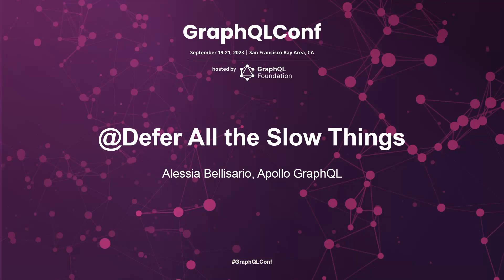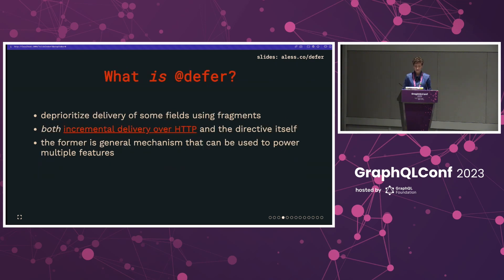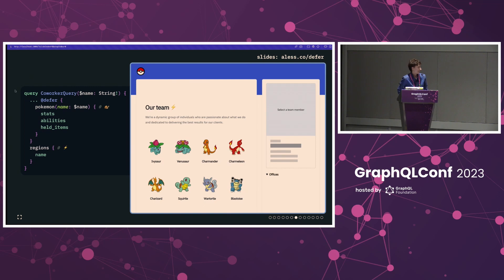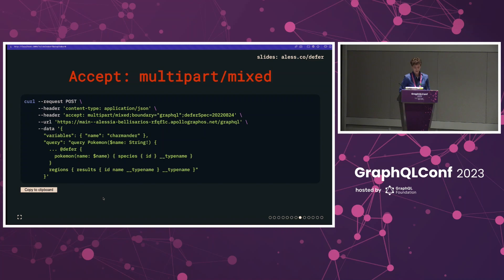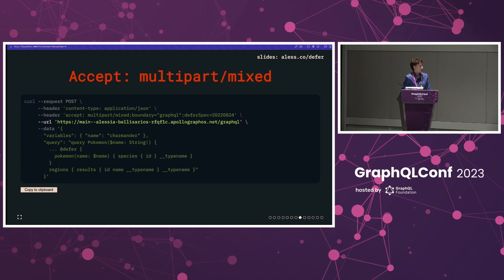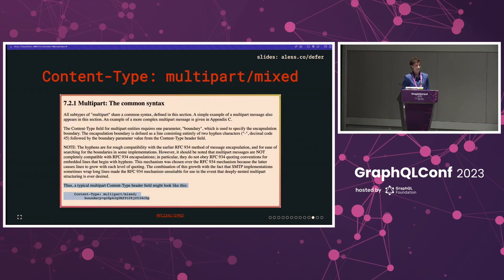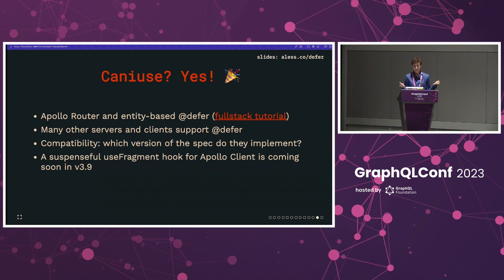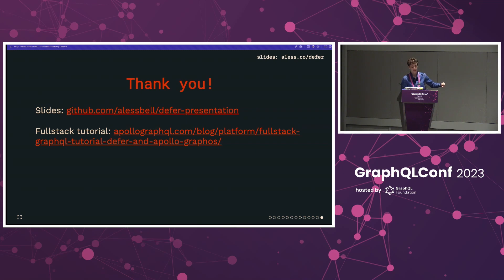All the Slow Things - Alessia Bellisario, Apollo GraphQL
With GraphQL, clients can describe the data they require and receive nothing more, nothing less. This also means a single GraphQL query is as slow as its slowest field(s)… that is until @defer 🎉 Learn about a proposed directive that solves this problem and its underlying incremental transport mechanism.